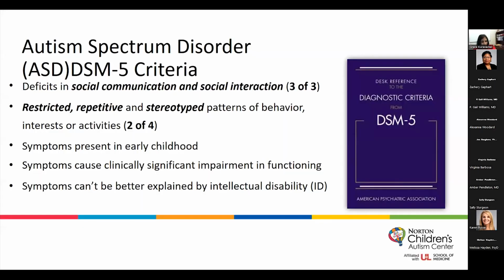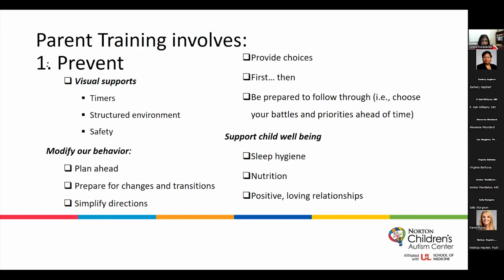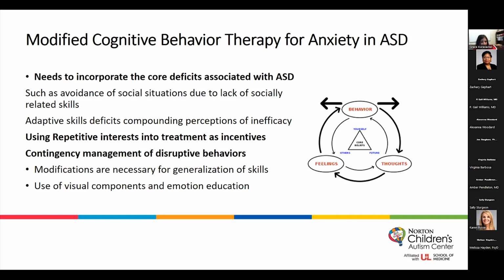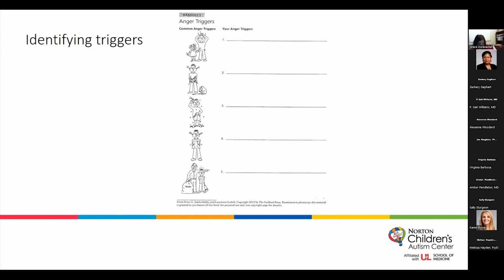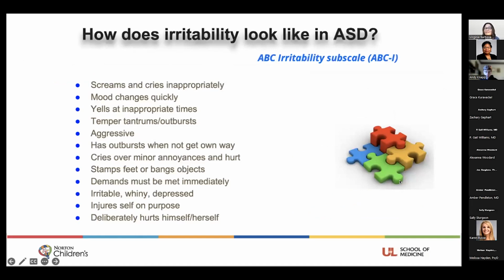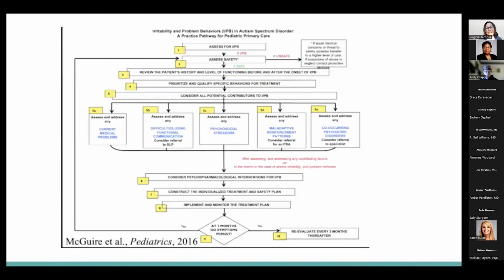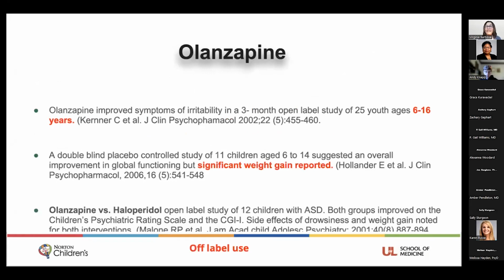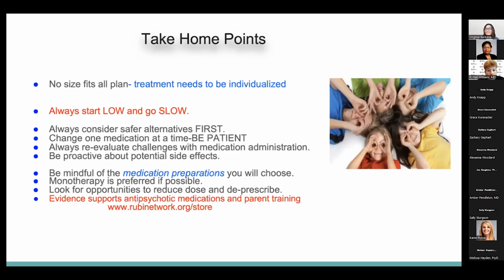12th Pediatric Behavioral and Mental Health Symposium: "Mental Health Consideration in ASD"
Enduring Activity: 12th annual Pediatric Behavioral and Mental Health Symposium: “Mental Health Consideration in Autism Spectrum Disorder (ASD)”

Target Audience
This activity is targeted toward pediatricians, family practitioners, psychiatrists, psychologists, advanced practice providers, nurses, social workers, educators and other allied health professional who care for pediatric patients.

This program will address specific mental and behavioral health needs of vulnerable populations such as those experiencing homelessness and intergenerational trauma and those diagnosed with autism spectrum disorder. National and local speakers will highlight treatment options and resources for these groups. Speakers also will address the efficacy of select pediatric mental health treatment approaches and the resiliency of affected vulnerable populations.

Objectives
1) Describe the mental health care needs of individuals with autism spectrum disorder, displaced youth and trauma-exposed children and adolescents.
2) Review the evidence base methods of treating irritability and aggression in ASD.
3) Review the approach to evaluate potential triggers and causes of irritability in ASD.
4) Briefly discuss the role of pharmacotherapy and provide a short review of psychotropics used in the treatment of irritability and aggression in ASD.

Faculty

Virginia F. Barbosa, M.D., Psychiatrist

Grace Kuravackel, Ph.D., ABPP, Psychologist Norton Children’s Autism Center

Faculty Disclosure
The speakers for this program have no relevant financial conflicts of interest to disclose.

Planner Disclosure
The planners of this activity have no relevant financial conflicts of interest to disclose.

Physician Credits
Accreditation
This activity has been planned and implemented in accordance with the accreditation requirements and policies of the Accreditation Council for Continuing Medical Education

Nursing Credits
Norton Healthcare Institute for Education & Development is approved with distinction as a provider of nursing continuing professional development by the South Carolina Nurses Association, an accredited approver by the American Nurses Credentialing Center’s Commission on Accreditation. This continuing professional development activity has been approved for 0.75 contact hours. In order for nursing participants to obtain credits, they must claim attendance by attesting to the number of hours in attendance.

Psychology Credits
The Kentucky Board of Examiners of Psychology, per the laws and regulations relating to licensure as a psychologist, Kentucky will accept continuing education credit from approved sponsoring organizations and approved programs, such as those endorsed by the ACCME to provide AMA PRA Category 1 Credits™.

Social Worker Credits
The National Association of Social Workers, Kentucky Chapter (NASW-KY), is an approved provider for social work credits through the Kentucky Board of Social Work. This activity will provide 0.75 hours of required continuing education units. NASWKY#090123.

Date of Original Release | November 2023
Course Termination Date | November 2025